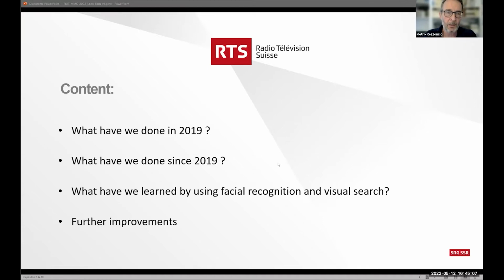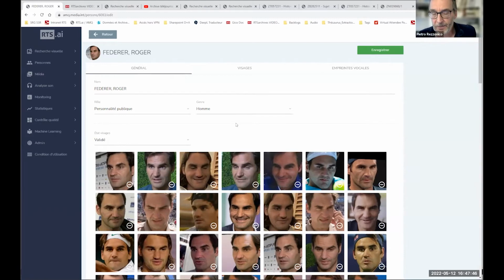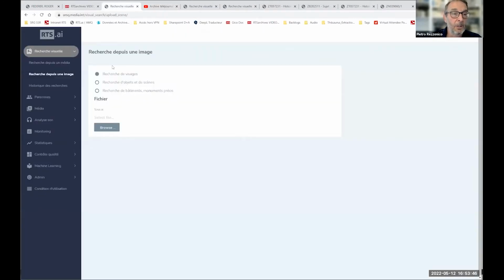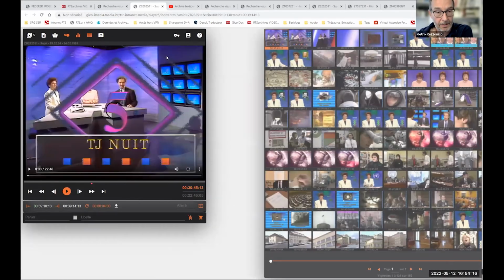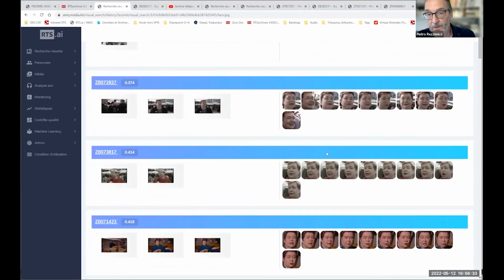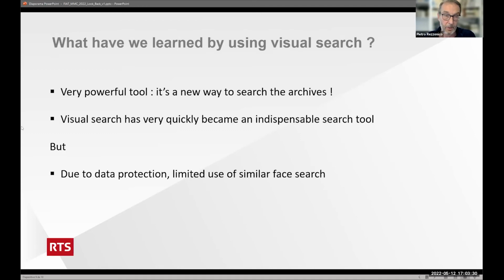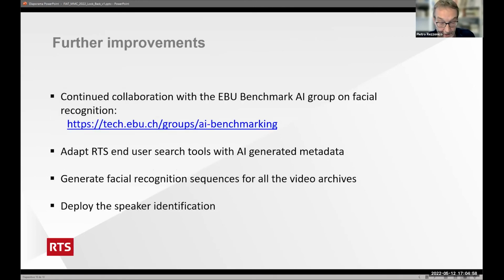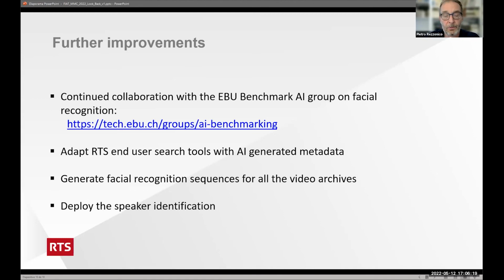A look back at the use of facial recognition and other AI techniques at the RTS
Presented by Pietro Rezzonico.

AI was introduced and used at RTS for automatic metadata extraction a few years ago. This presentation is an opportunity to look back at the use of some of these tools, in particular facial recognition and visual search, and to discuss their impact in terms of process and changing practices.